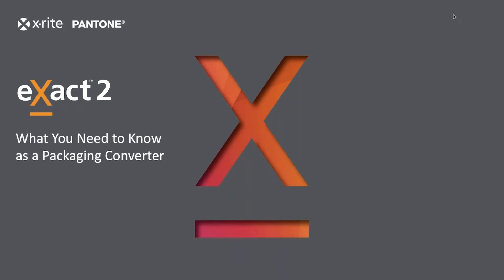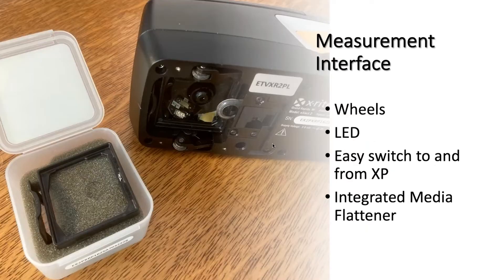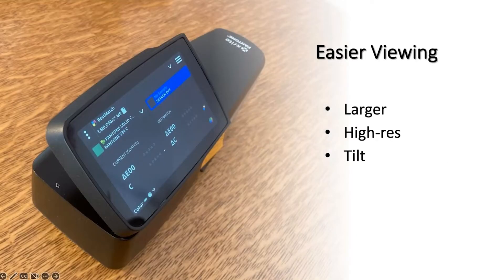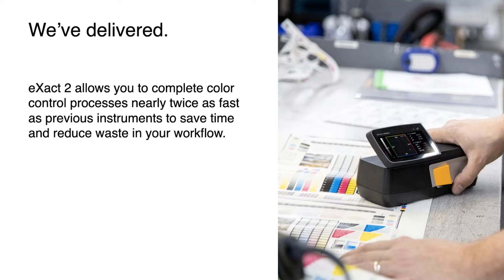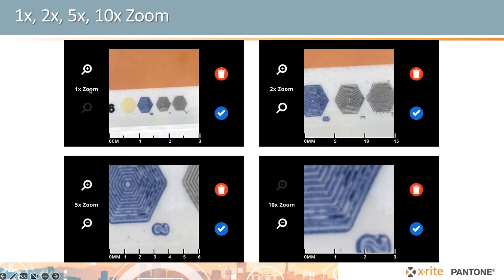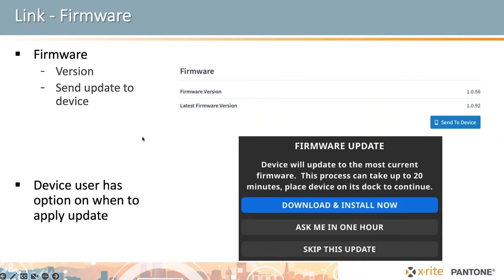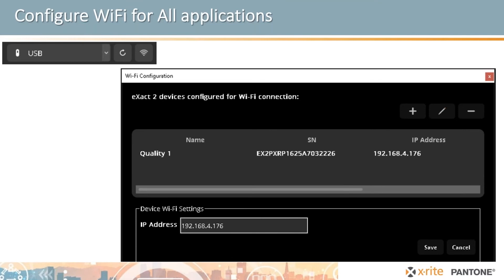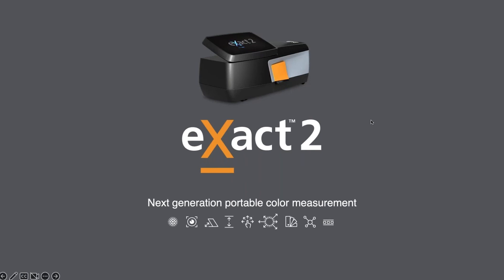eXact 2: What You Need to Know as a Packaging Converter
The eXact™ 2 offers brand new enhancements for Packaging Converters, including a 30% larger, tiltable screen with double the resolution, updated interface, on-board, high-resolution camera, MantisTM video targeting technology, and built-in scanning, just to name a few. The new eXact 2 Family also features integrated capabilities with our industry-leading software solutions.